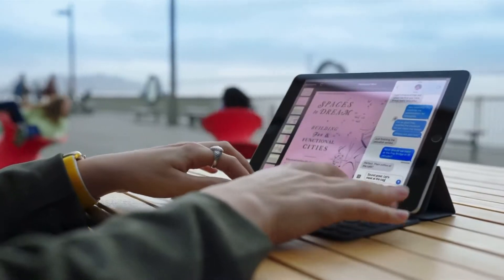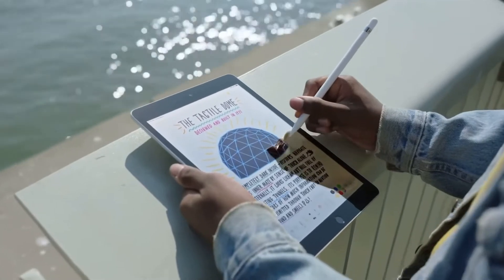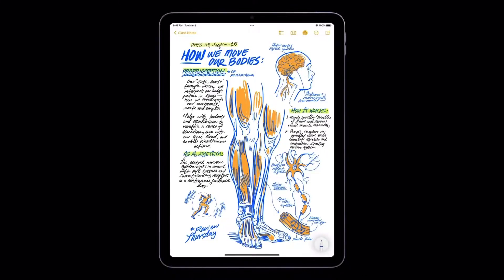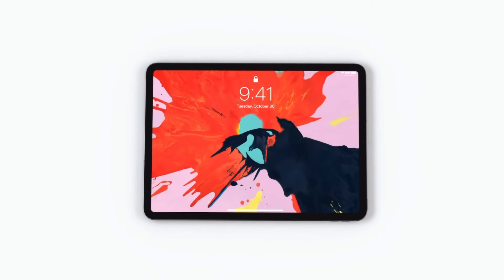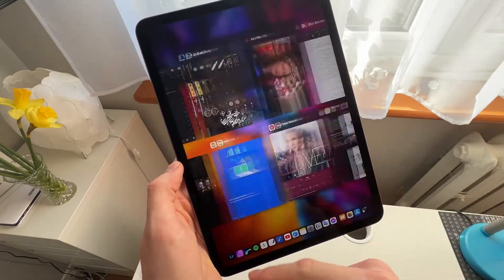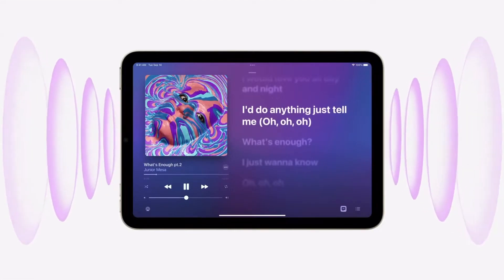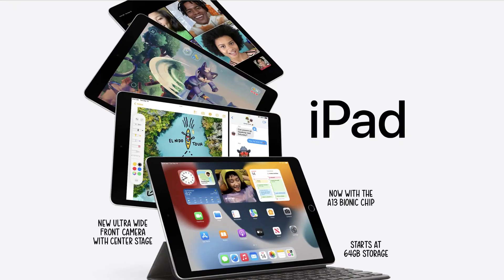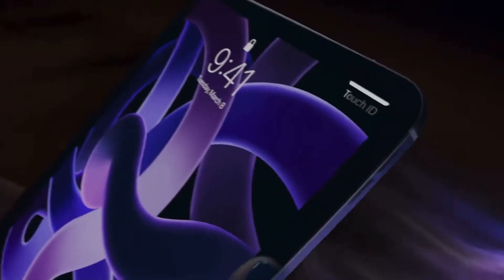iPad 9 vs iPad Air 5 COMPARISON - Which One is For YOU?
The new iPad Air 5 with M1 Chip is great! But how does it compare to the base iPad 9? With the A13, Center Stage and Apple Pencil, the iPad 9 is a great iPad to buy in 2022, but the extra features of iPad Air 5 may make it worth. So should you pay extra for iPad Air 5 or just settle for iPad 9? Or maybe there is another iPad to buy in 2022?

00:00 Intro - iPad 2022
1:41 iPad 9 pros
2:30 Display
3:20 Battery Life
3:34 Design
3:59 Performance - is M1 worth?
4:24 Speakers, Audio
4:40 iPad 9 vs Air 5 - which to choose?
5:34 Air 5 extra features
6:18 Air 5 Cons
6:48 Best iPad to Buy in 2022
8:12 Summary - iPad 9
9:05 Conclusion - which iPad should you buy?